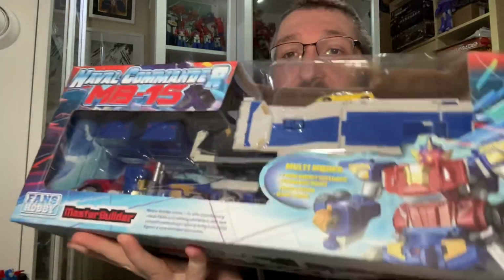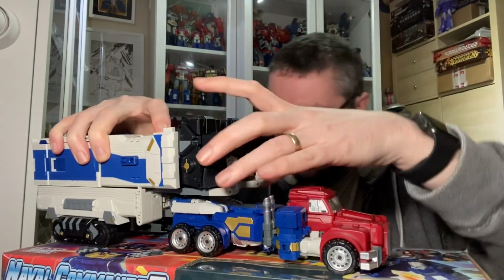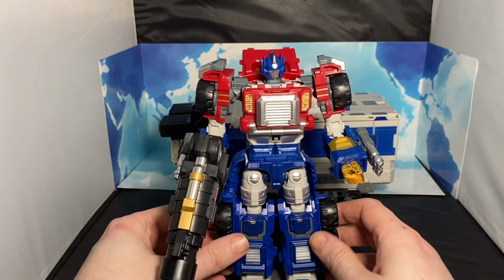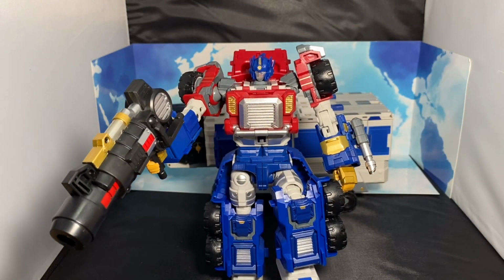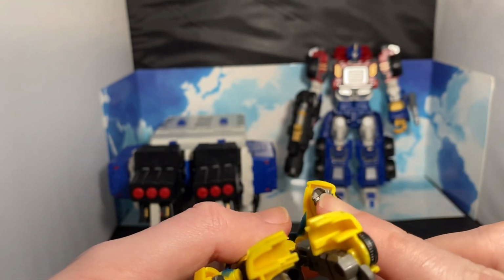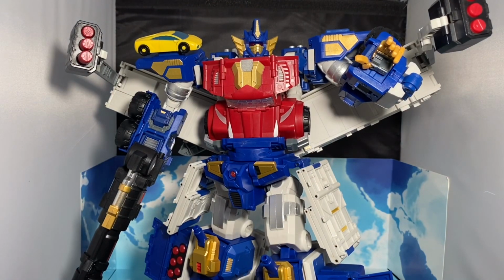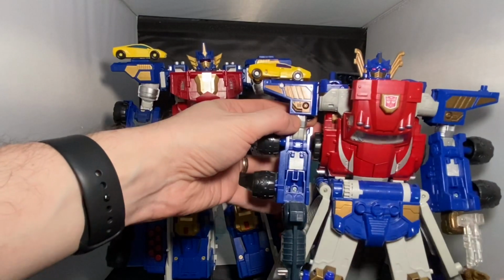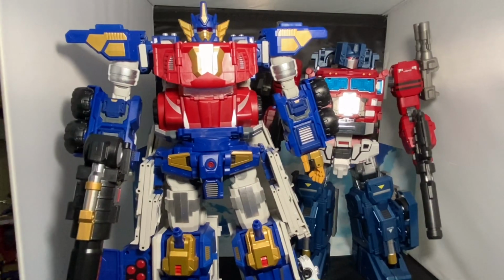Fans Hobby MB-15 Naval Commander Review.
Master Builder MB-15 Naval Commander stands 12.60 inches tall and transforms from robot to a big rig truck with a trailer. The trailer itself can transform into a base and a battle station that can be used with the included mini robot. Naval Commander is made of ABS plastics and features a high level of poseability.

Product Features
12.6 inches (32cm)
Made of ABS
Transforms from robot to big rig with trailer
Trailer transforms into battle station or base
Box Contents
Naval Commander figure
Mini Robot
Blaster Cannon